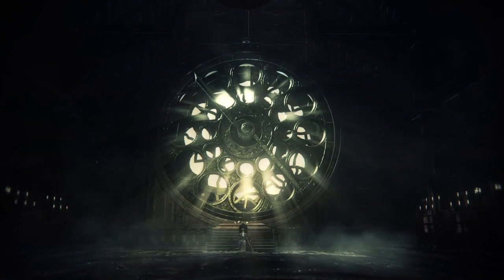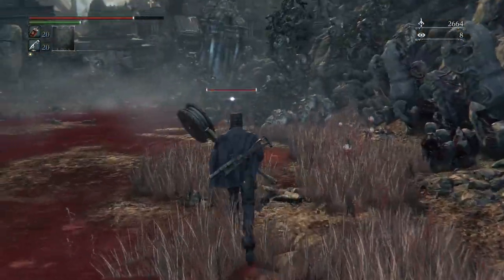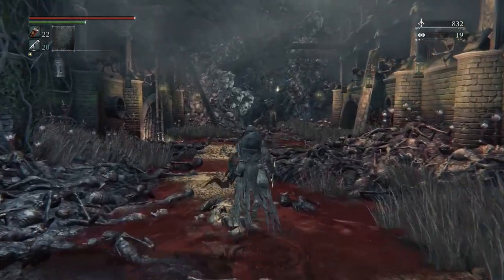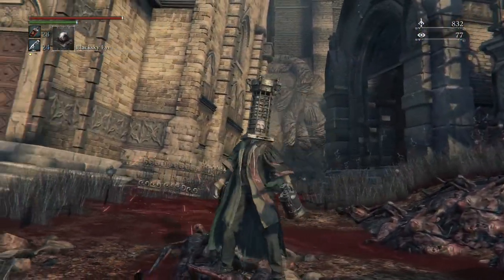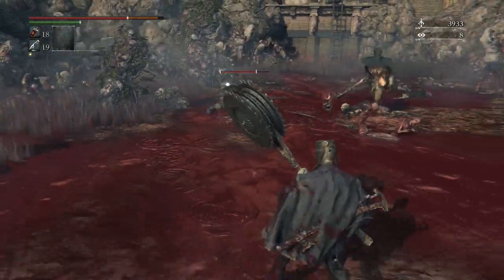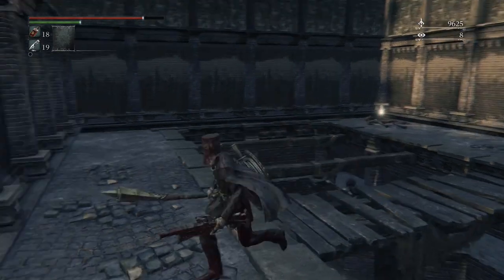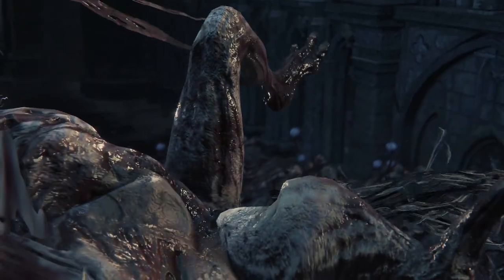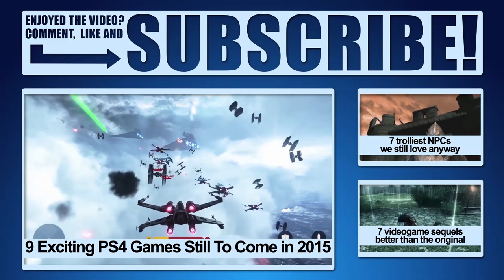Bloodborne: The Old Hunters new gameplay - 5 Things You Need To Know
Using the demo from Paris Games Week, Nath shows Dave brand new direct feed footage of Bloodorne DLC The Old Hunters on PS4, featuring the new environment, weapons, characters, bosses and magic.